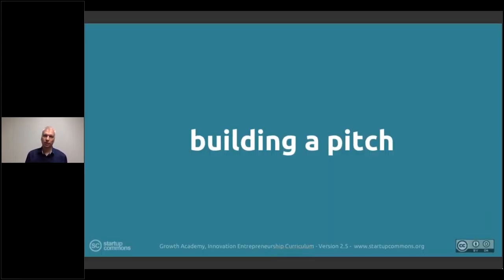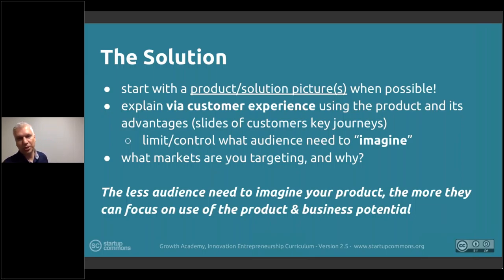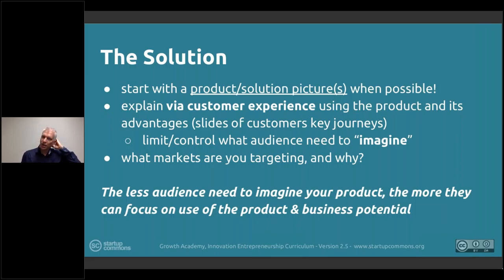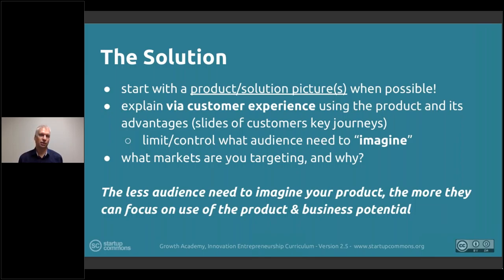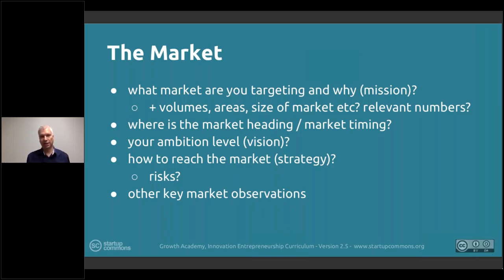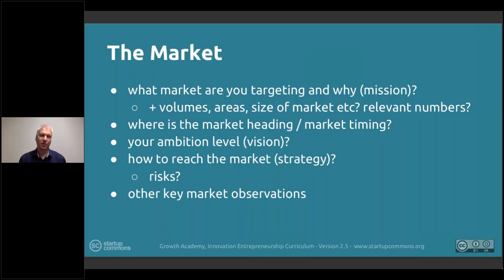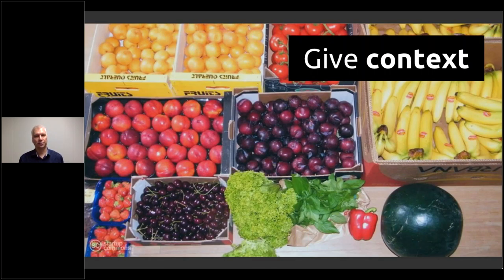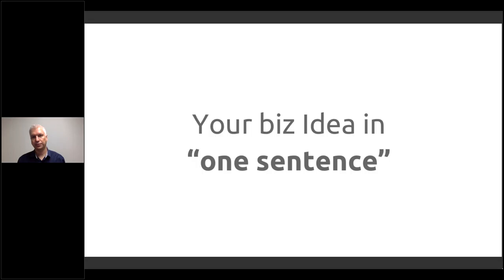3. Validation: 3.4 Building A Pitch